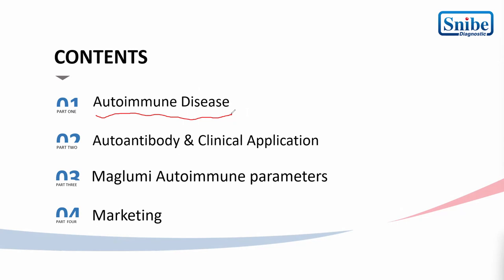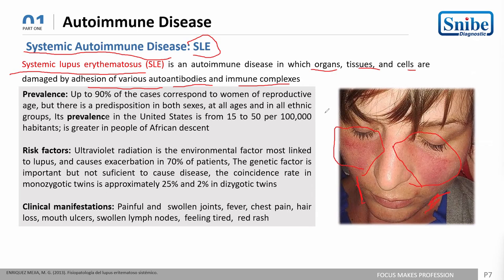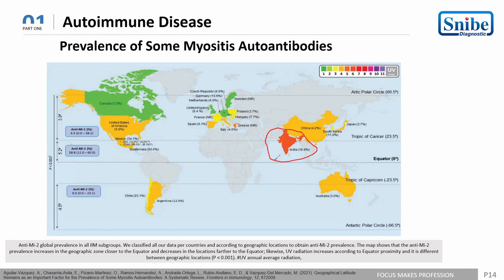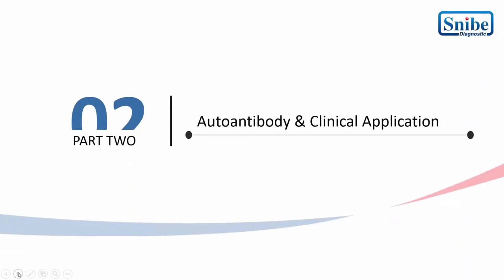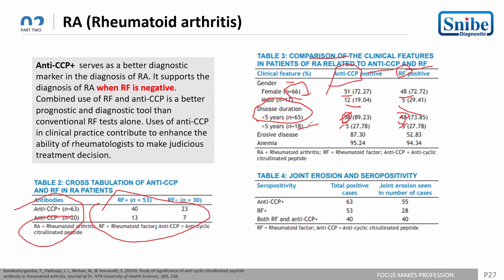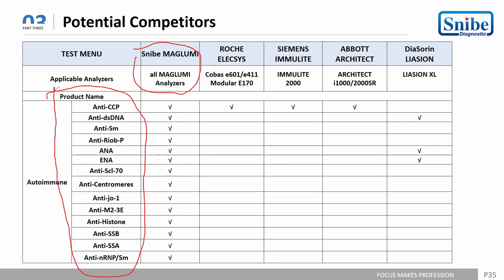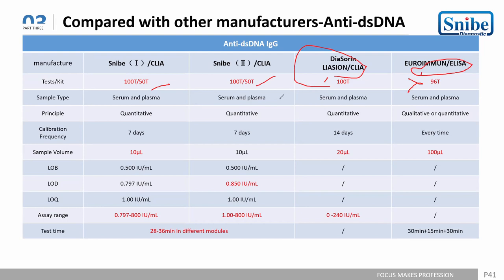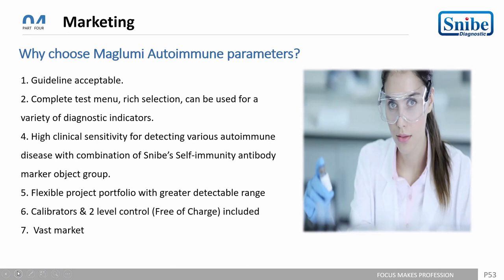День 3 часть 1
Аппликационный тренинг